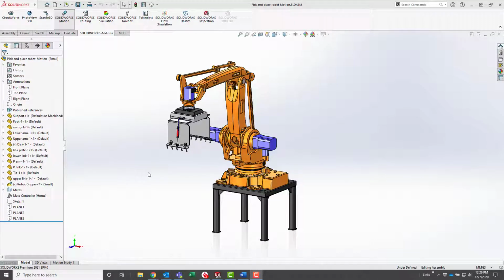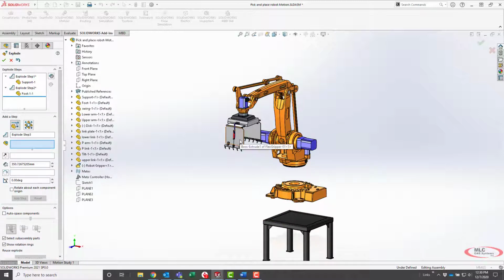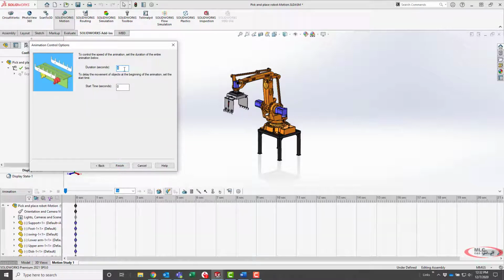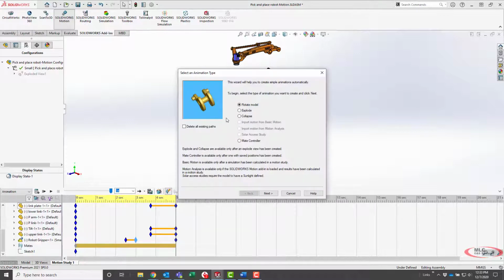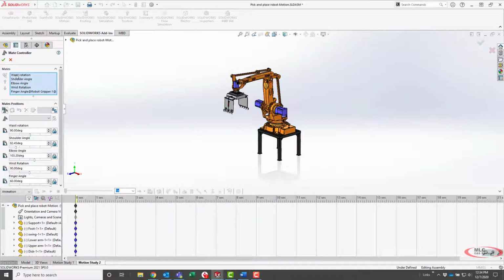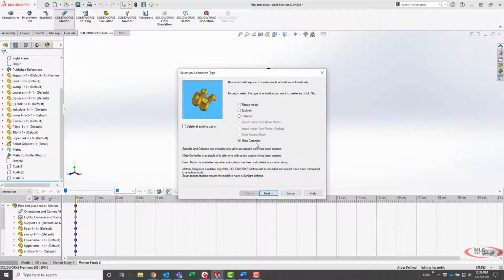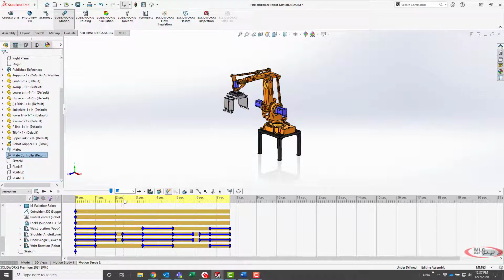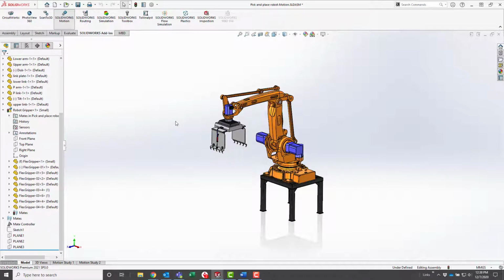SOLIDWORKS Motion Tutorial Series #4 - Animation Wizard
Learn more about Motion Studies by visiting us online at mlc-cad.com

SOLIDWORKS includes three integrated Motion solvers for creating videos and animations in assemblies. Animation and Basic Motion are included in every license of SOLIDWORKS, and Motion Analysis is available with SOLIDWORKS Premium or any Simulation license. This tutorial series will help you understand the basic skills to get started even if you have never created animations before. Videos are broken down by topic for easy searching.

The Animation Wizard is the easiest way to get started creating animations, requiring only a basic understanding of the timeline and allowing you to re-use existing information from explode views or a mate controller feature to define locations.